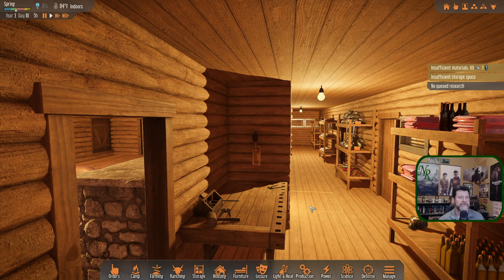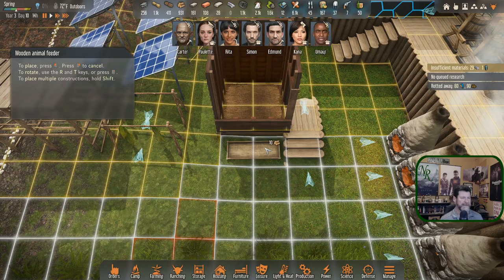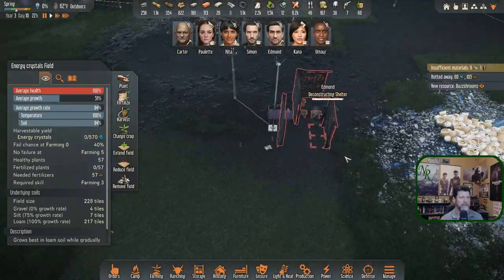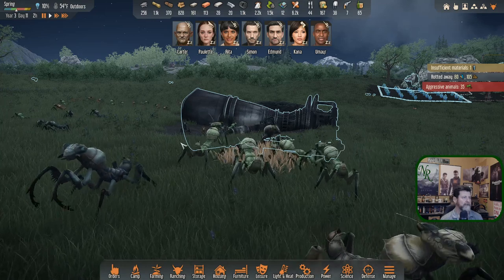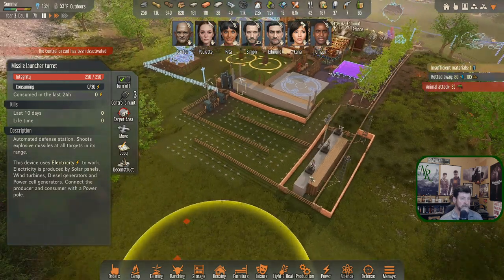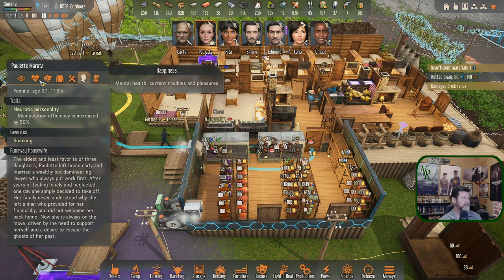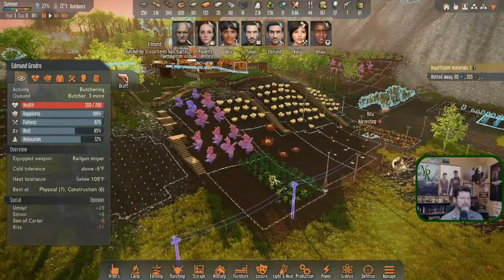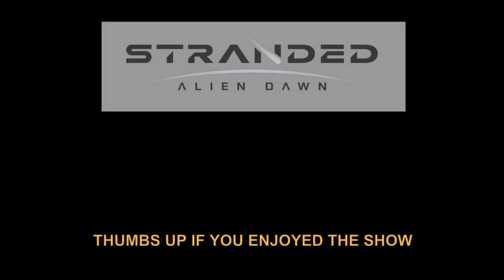Stranded Alien Dawn Ep 50 | It's A Land Invasion - Cool!